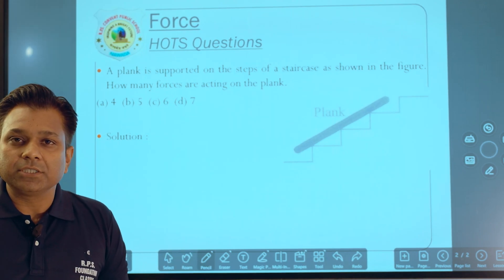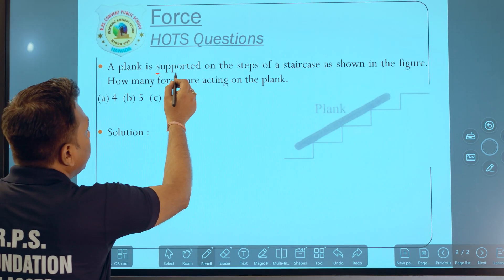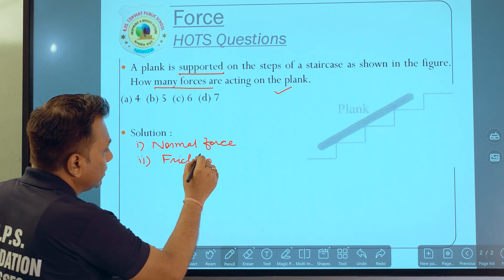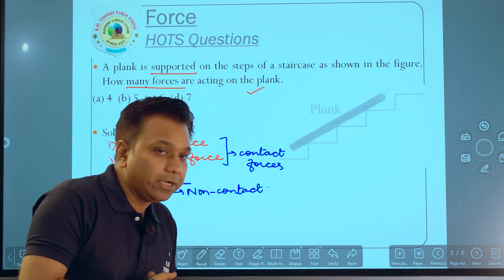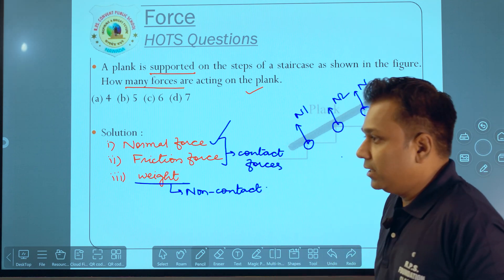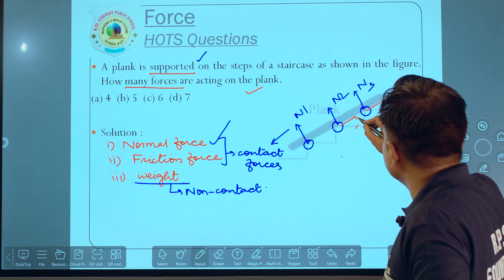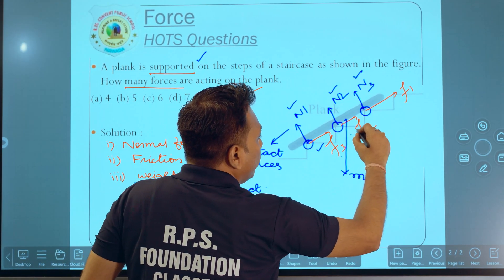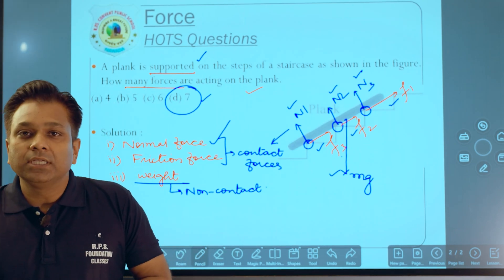RPS school nawada admission is going on for class XI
NAMASTE NAWADA,

We are going to organise a demo class of foundation classes (foundation class will help you for the preparation of IIT JEE mains UPSC neet in your own City)For the student of class IX from 6 to 8 may.

 If you are student/parent R.P.S. providing kota teaching methodology in your city NAWADA it's a great opportunity for you and your child's future so grasp the opportunity. foundation classes will help you to make your dreems true.